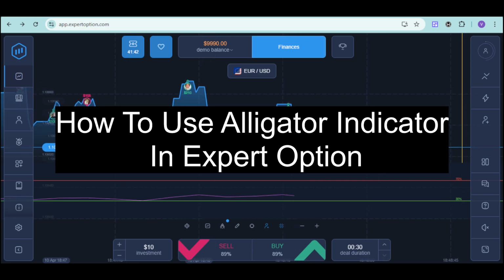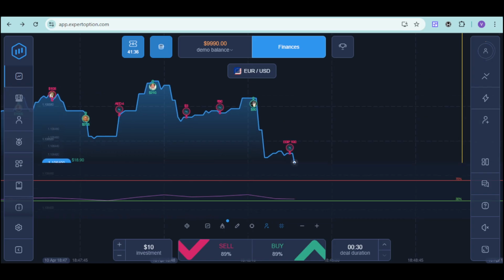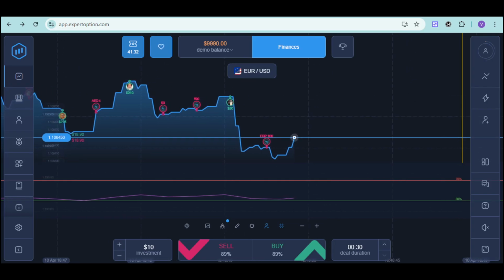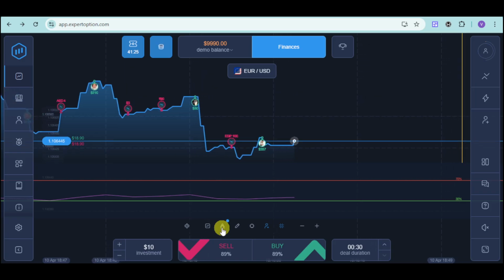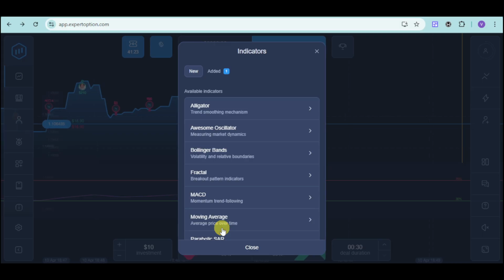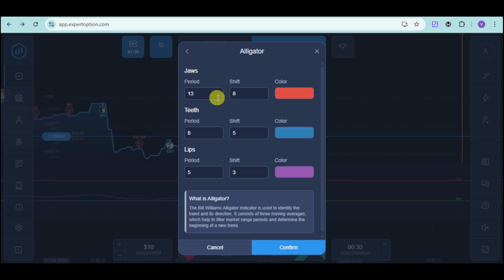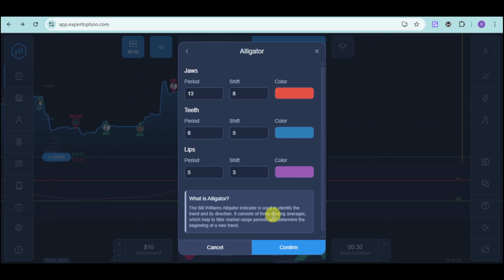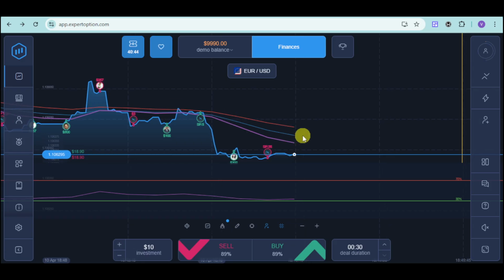How to Use Alligator Indicator in Expert Option (Best Method)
"Master the Alligator Indicator with this best method guide. Learn how to use this powerful tool to identify trends, predict market movements, and optimize your trading strategies on Expert Option.

 0:00 Intro
 0:06 Use Alligator Indicator Expert Option